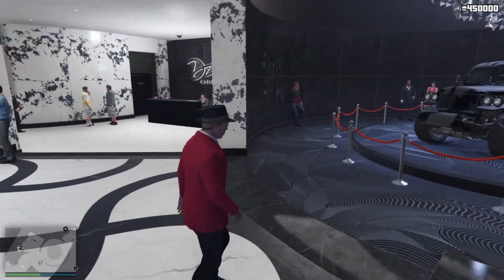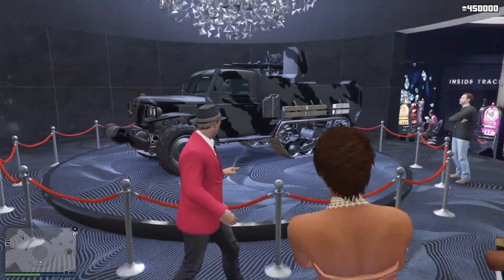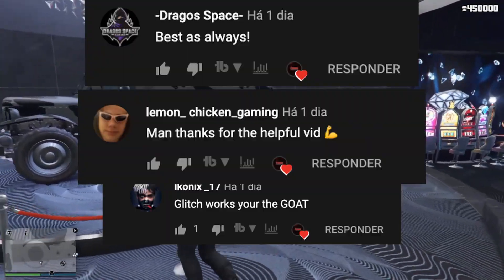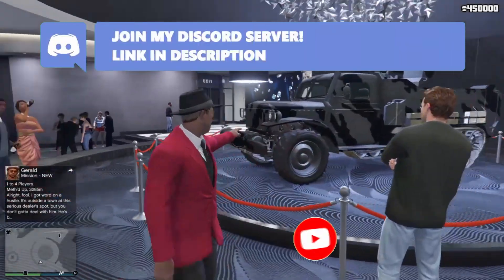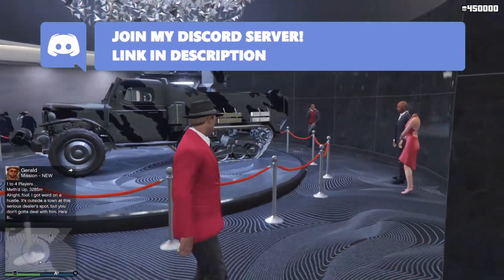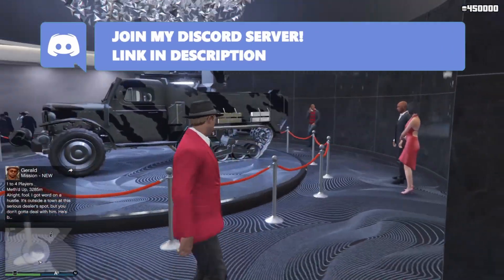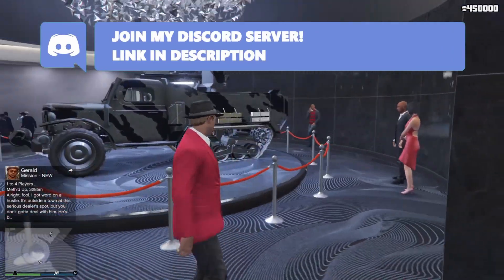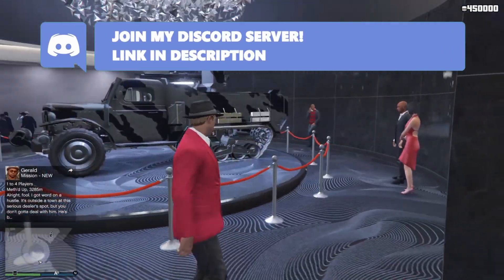FREE $1,000,000 DAILY OBJECTIVES, TRIPLE MONEY AND RP, , FREE HALF TRACK - GTA 5 WEEKLY UPDATE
Dropping you guys the info on today's WEEKLY UPDATE! $1,000,000 if you complete 10 DAILY OBJECTIVES! Enjoy and get the HANGAR because it is on sale!

PSN: antonio2003